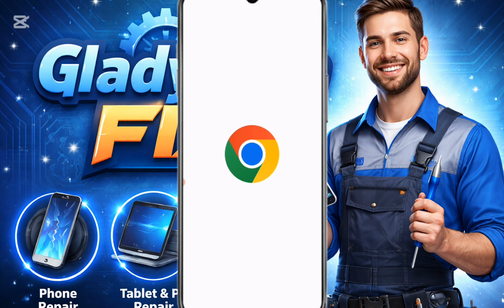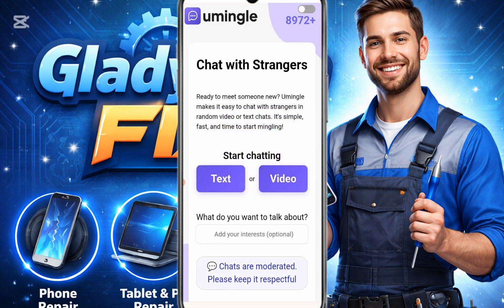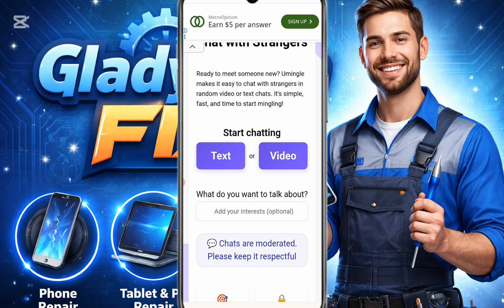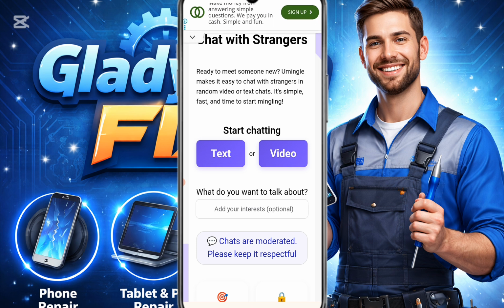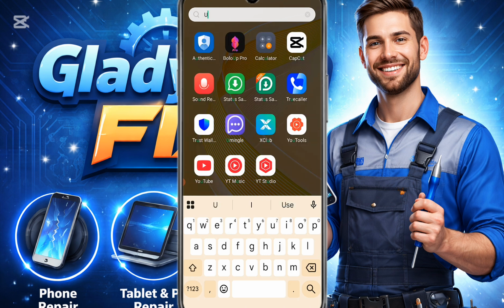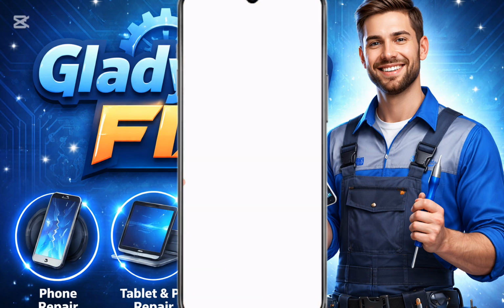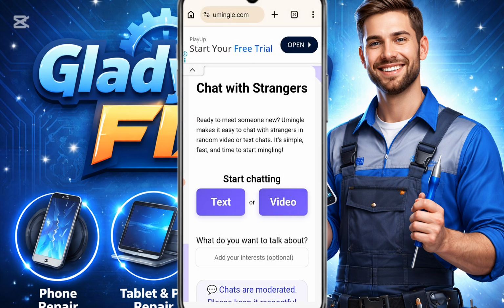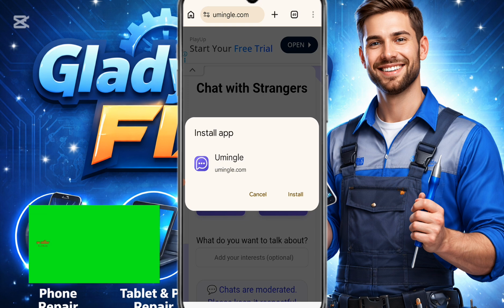How to use umingle video chat app on android (2026)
Learn how to use Umingle on Android.
In this tutorial, I will show you how to open Umingle on your mobile browser, enable camera and microphone access, add interests, and start text or video chatting easily. Umingle does not have an official Android app, so this guide will help you use the official website correctly on your phone. This tutorial works on most Android devices and browsers.

Topics Covered:
How to use Umingle on Android
Umingle mobile setup
How to enable camera and mic permissions
Umingle video chat tutorial
Umingle text chat tutorial
Best browser for Umingle